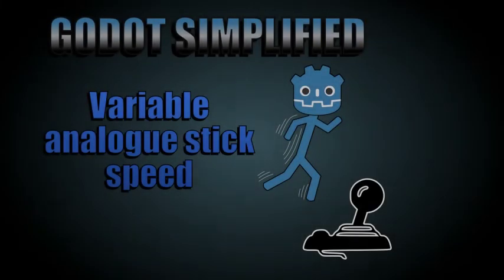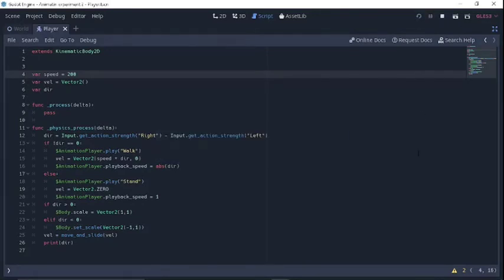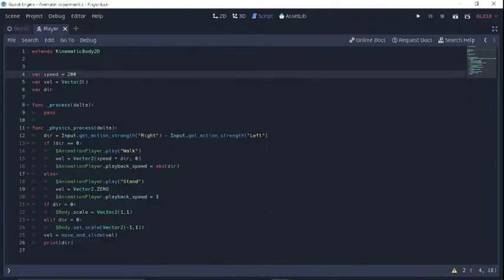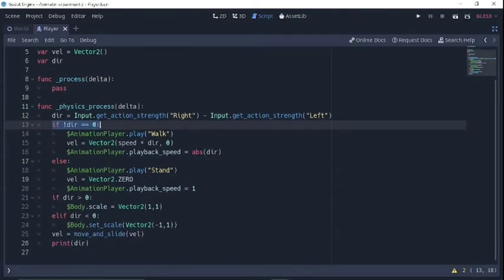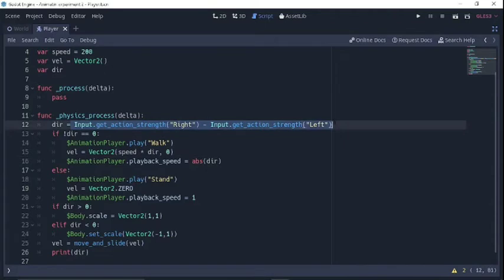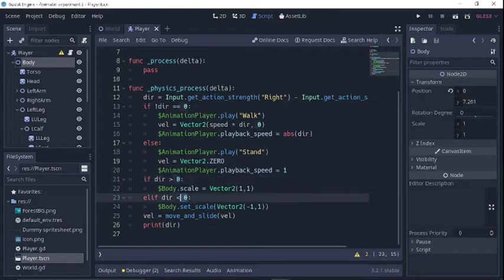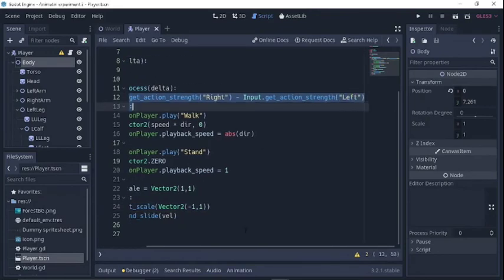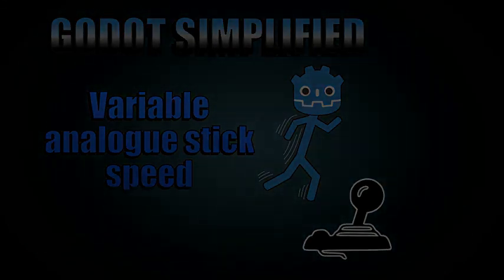Godot simplified: Variable Speed with Joystick Pressure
A basic breakdown of how to go from slow to fast depending on how much you press an analogue stick.